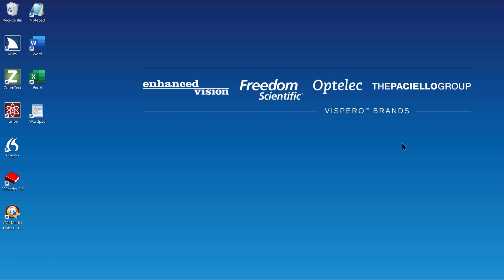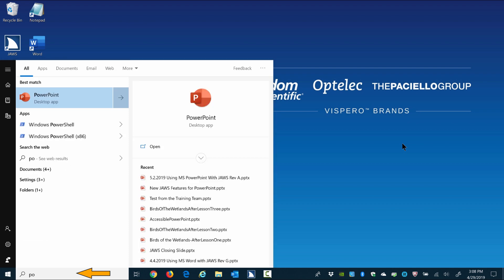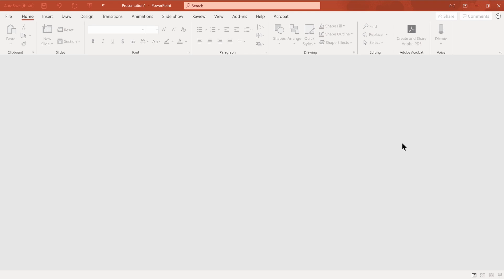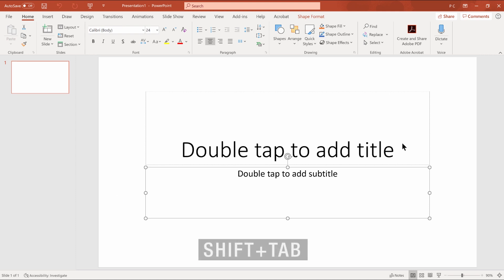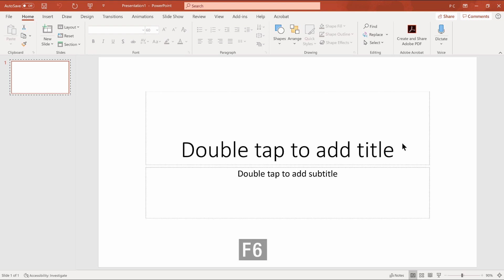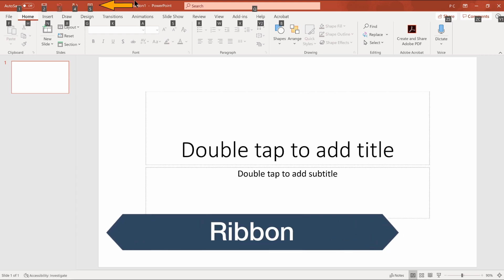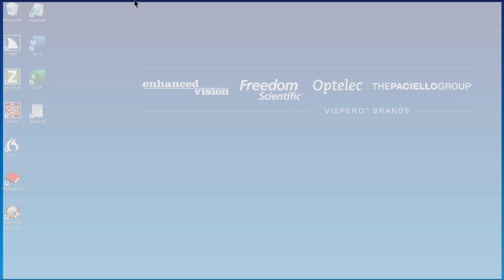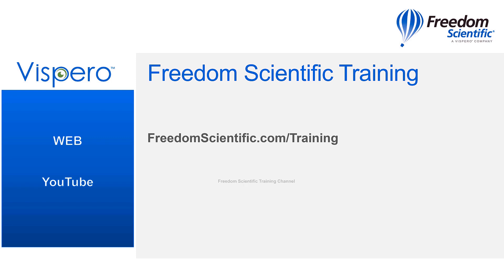Explore the Microsoft PowerPoint Title Slide and Window with JAWS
This instructional demonstration gives a brief introduction to Microsoft PowerPoint with JAWS. Use the keyboard to explore the title slide and program window.